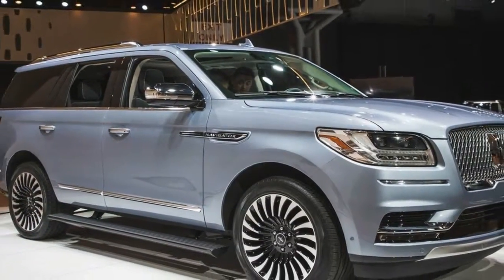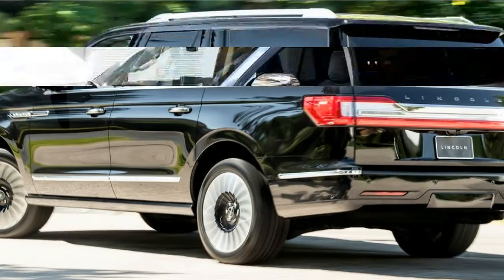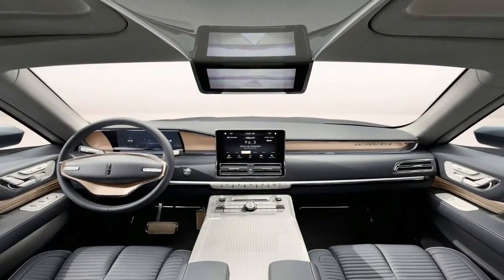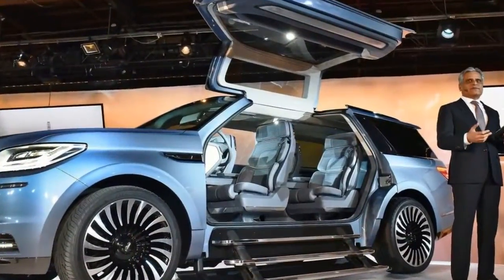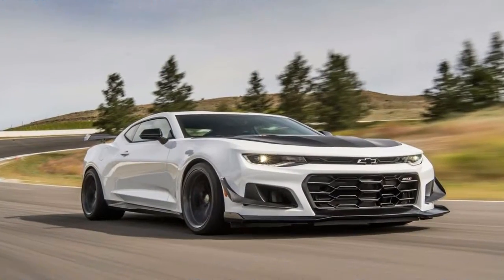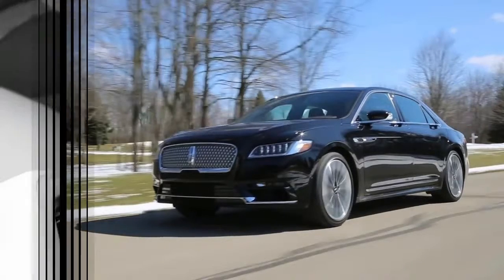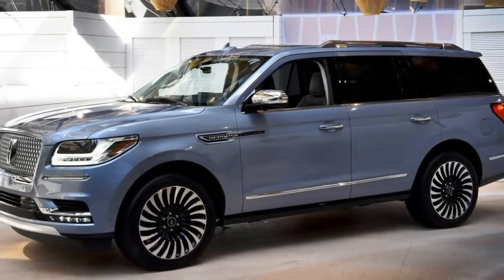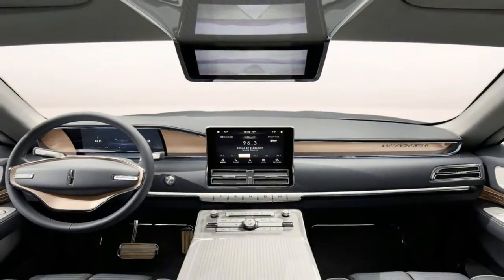HOT NEWS !!! 2018 Lincoln Navigator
██████ GET DAILY UPDATES! NOW! ██████